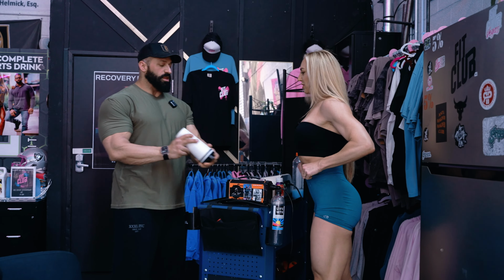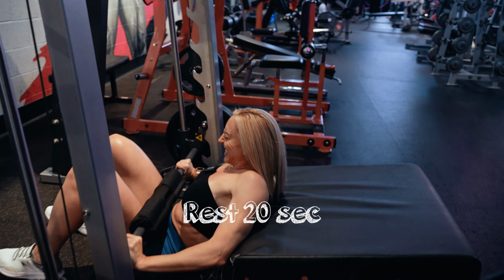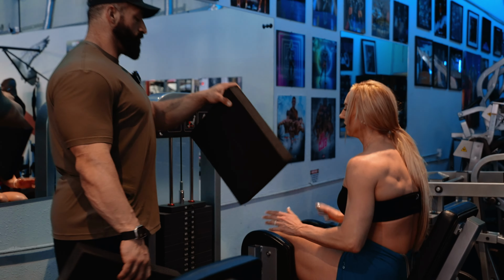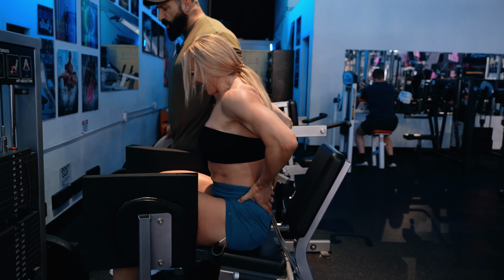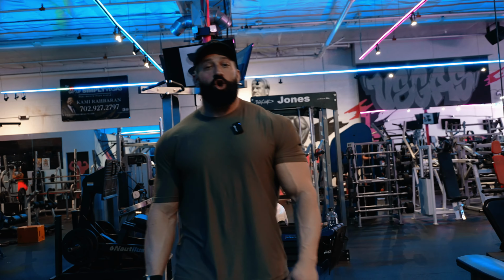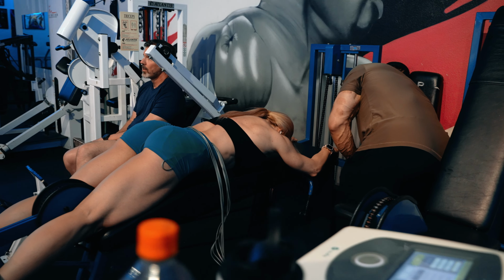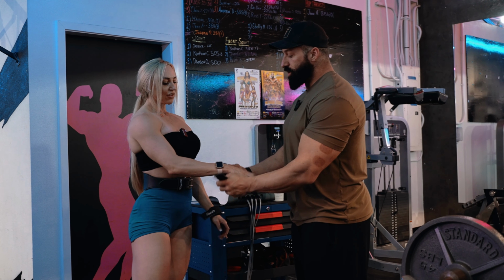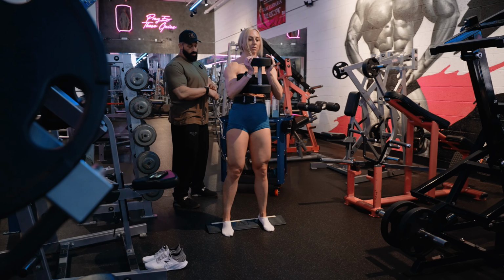Get the Glutes You Want | What You Need to Know for Effective Glute Workouts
In this video, we dive deep into the key strategies and exercises that will help you sculpt powerful and attractive glutes.